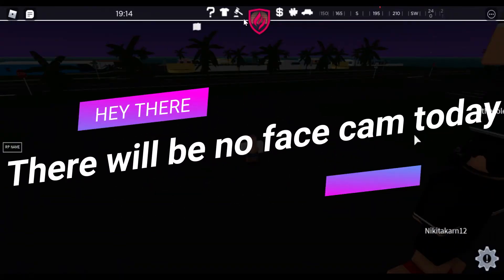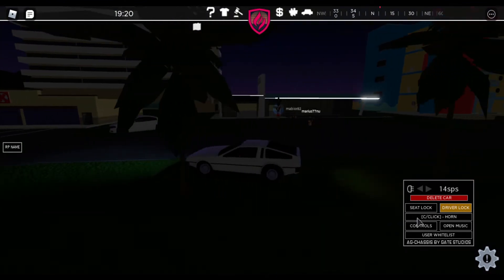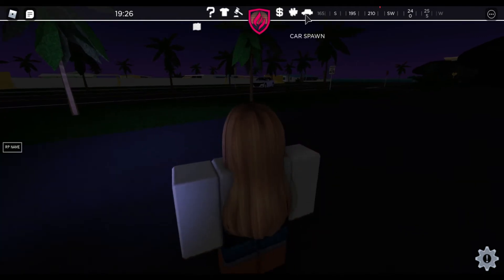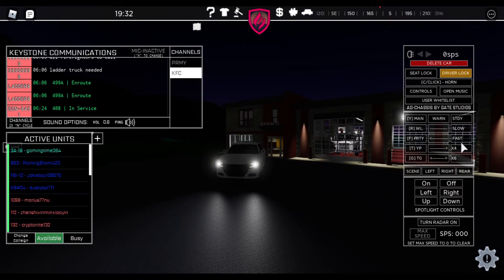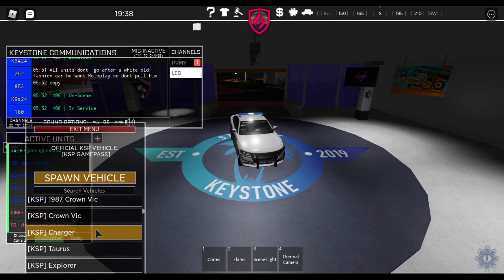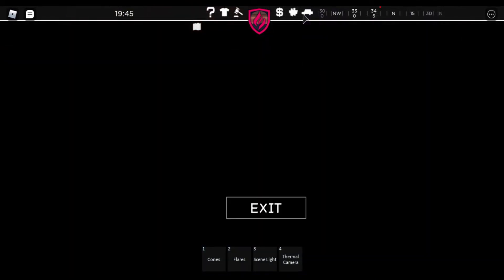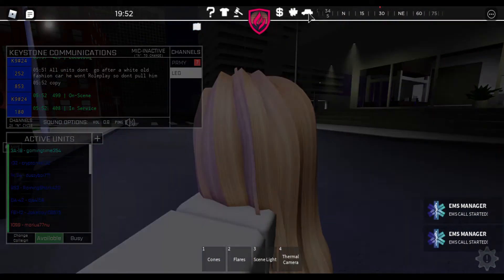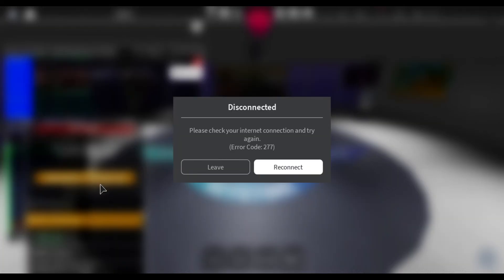Exotic Car Game Pass - First Responders: Coastal Heat (FR: CH) | Roblox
In today's video of First Responders: Coastal Heat (FR: CH), I'll be taking a look at the Exotic Car Game Pass. I think it's worth it because you get to you use fast cars and you also get to unlock some other departments cars without buying the actual game pass.